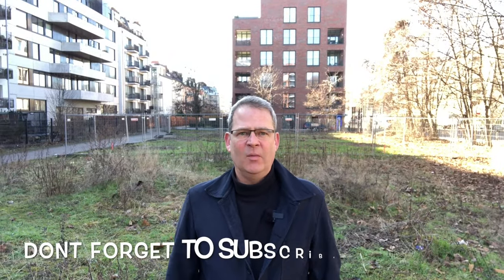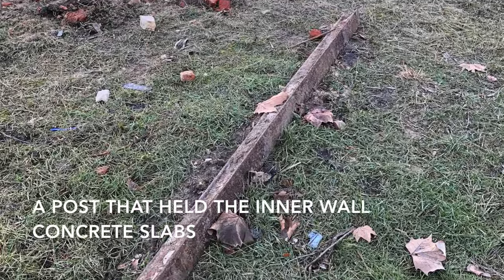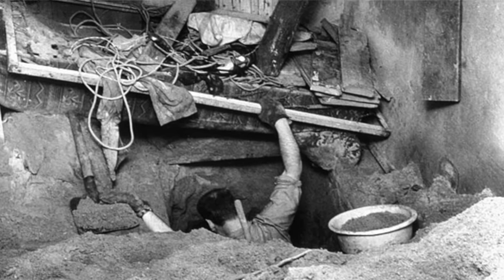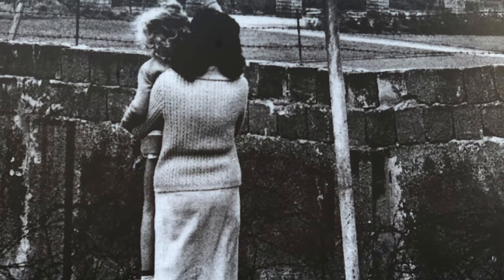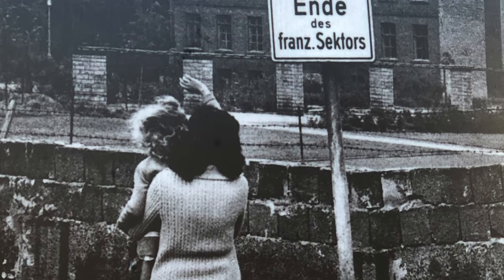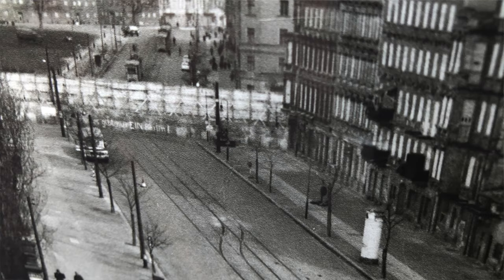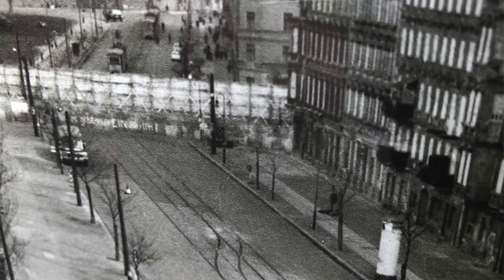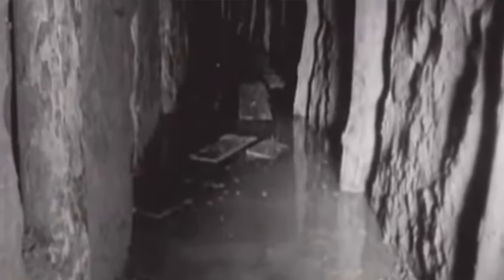Virtual Tour Berlin Germany BEST Berlin Wall Escape Tunnels documentary (Tunnels 29 & 57).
Virtual Berlin Tours presents the AMAZING story of 2 escape tunnels under the Berlin Wall on the famous Bernauer Strs. Tunnel 29 and Tunnel 57.  These were the first and most successful tunnels under the Berlin Wall, follow the stories of who dug them, how and where and what's left in Berlin today.